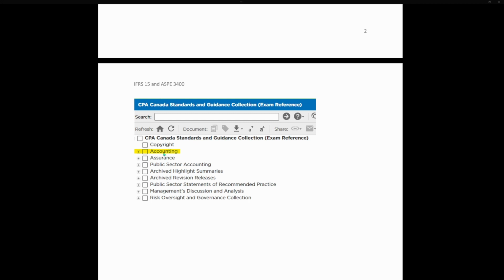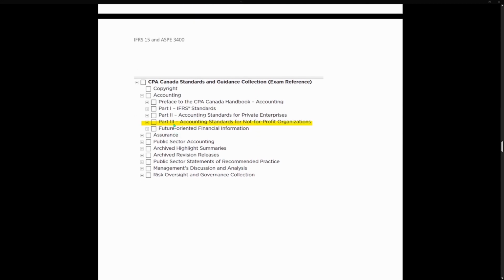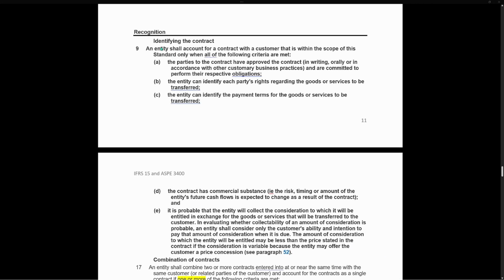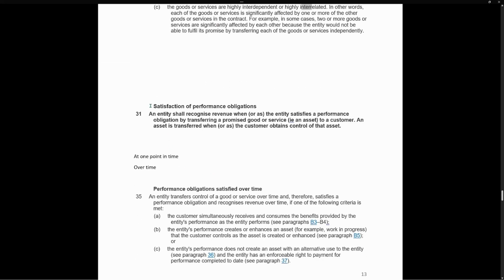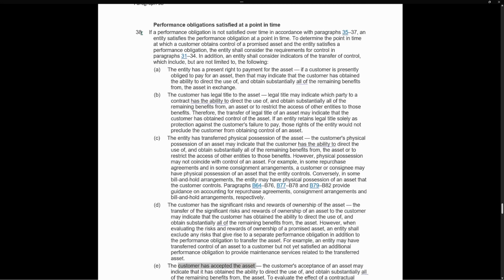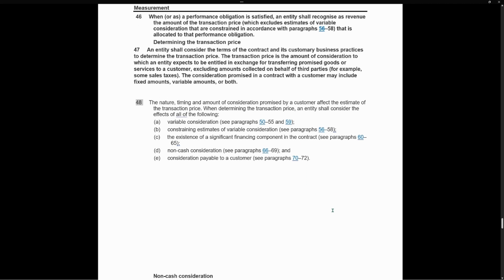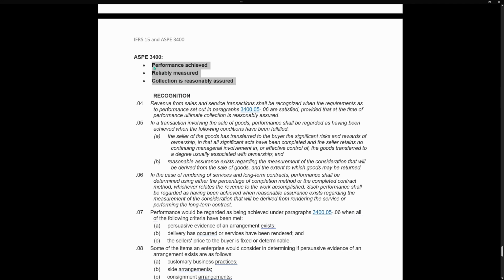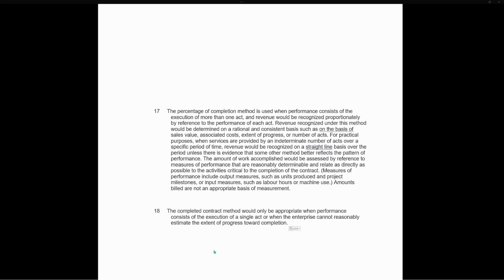IFRS 15 and ASPE 3400 - Part 1 - CPA exam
Study CPA Canada Handbook step by step with me.
Revenue Recognition is most tested topics in past CFE cases since 2015. So the chance you see this topic in your CFE is really high, why don't get a good mark on that then?